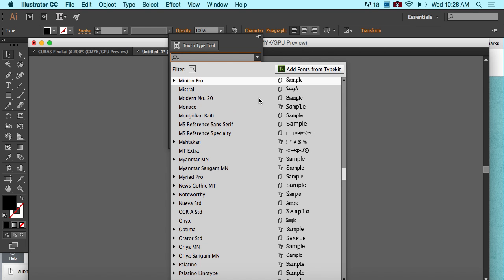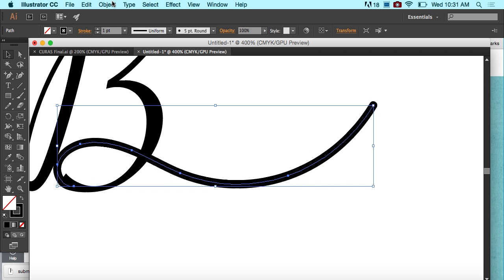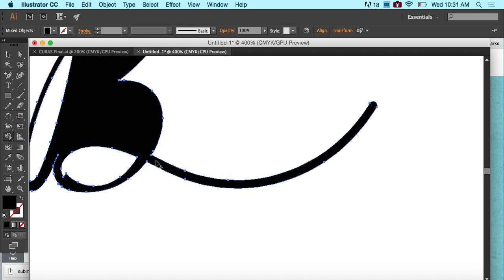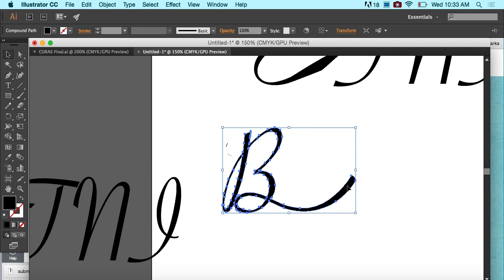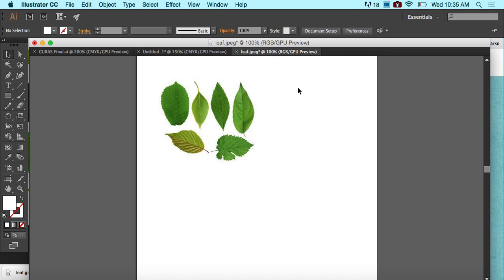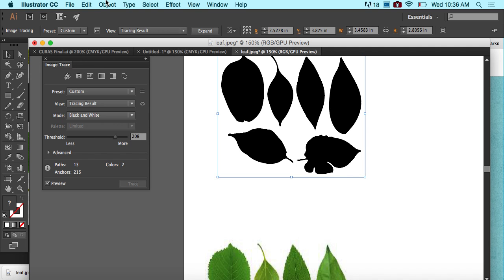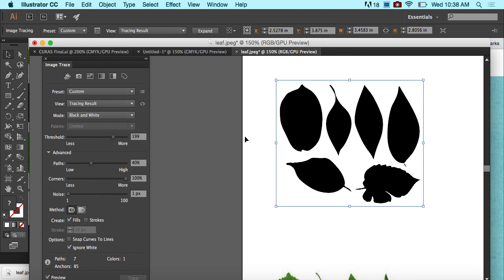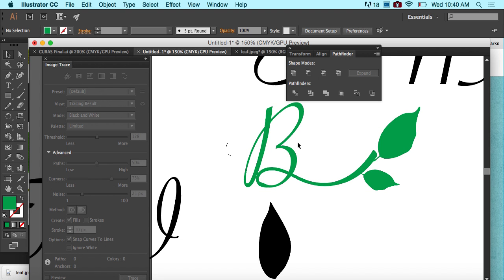GDE 324 Illustrator Basics - TYPE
Part 3: Text Tool + extending curves on script text + Adding Traced shapes